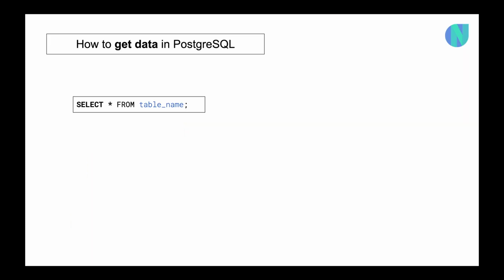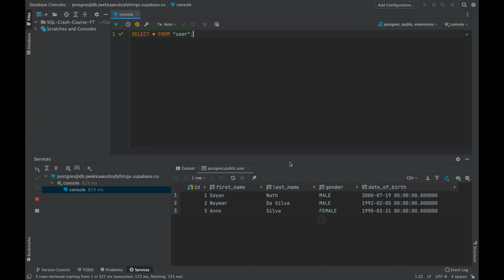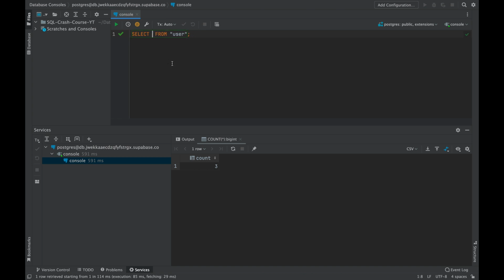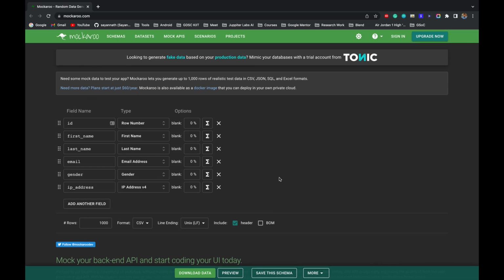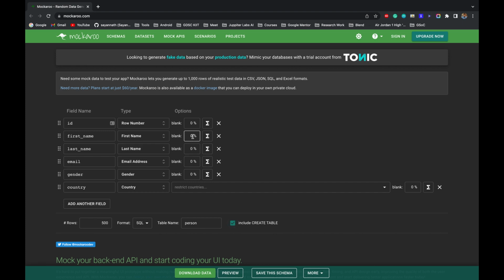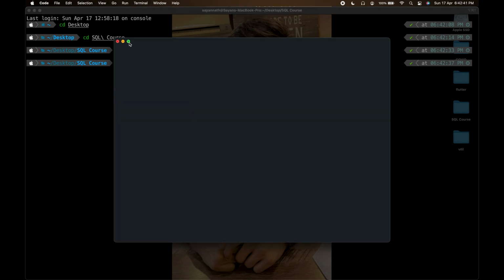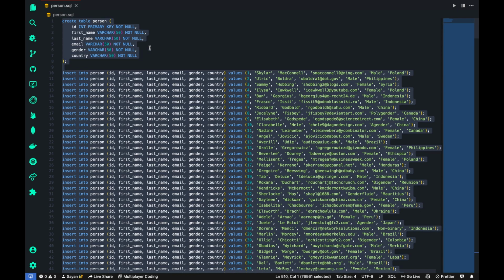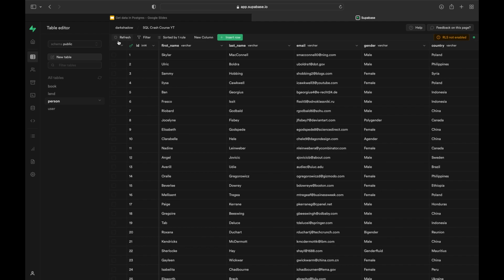How to retrieve data using PostgreSQL | Newton School